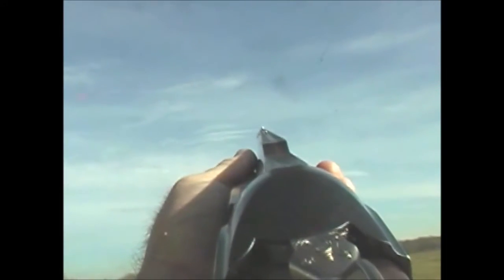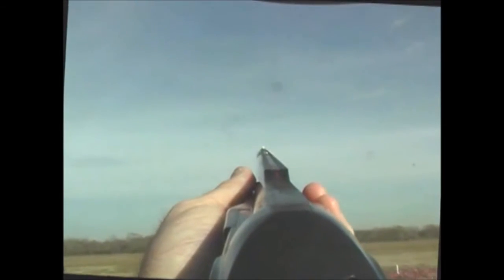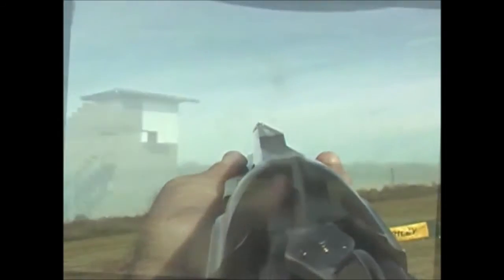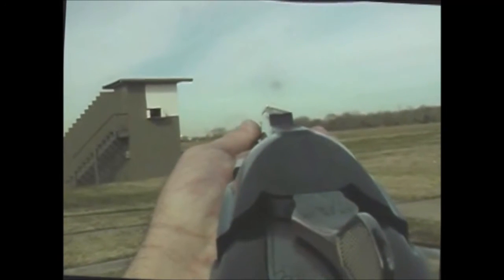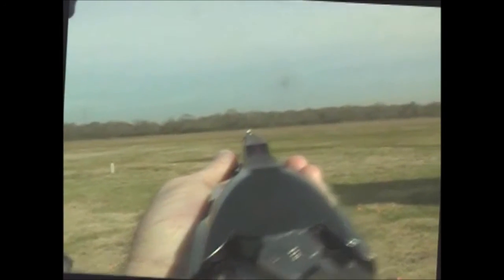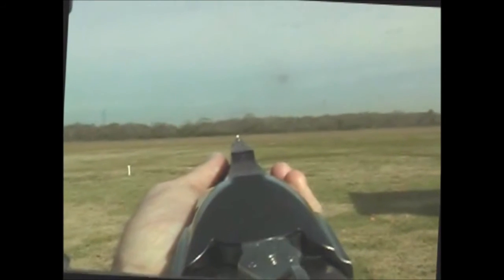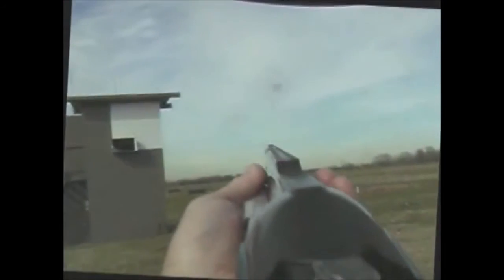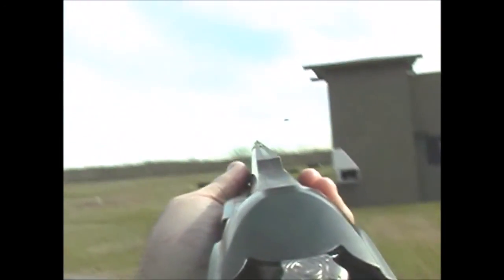Hot Toddy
Clay Dust Cocktails